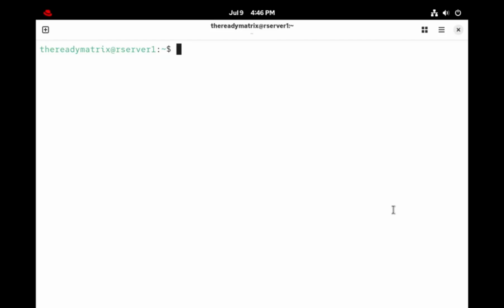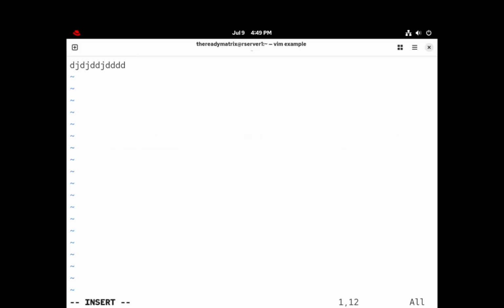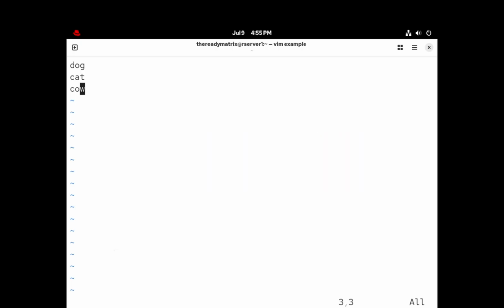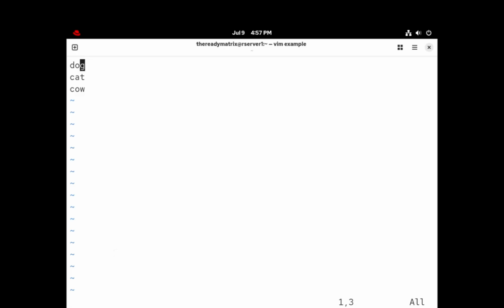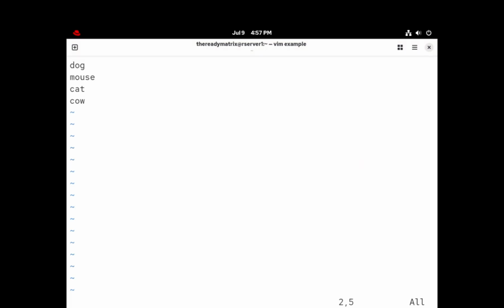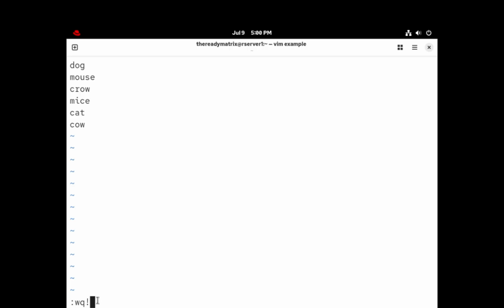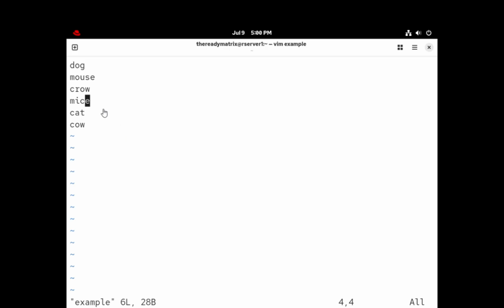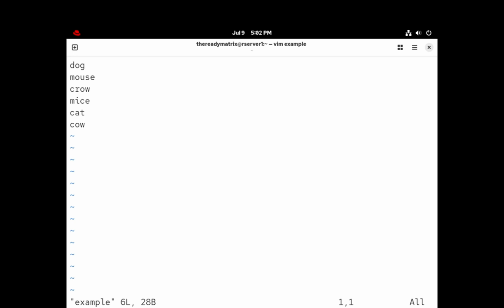How to Master Vim in Linux [Part 1 of 4] | Lab 8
Lab Tutorial #8: Mastering Vim Part 1 of 4.

We are breaking down the 20 essential commands every Linux engineer needs to know. Part 1 covers the absolute fundamentals: entering insert mode, saving your files, and how to safely exit without crashing your terminal.

Thanks for taking the time to watch and I hope you learned something!